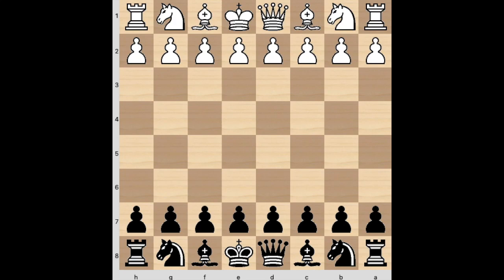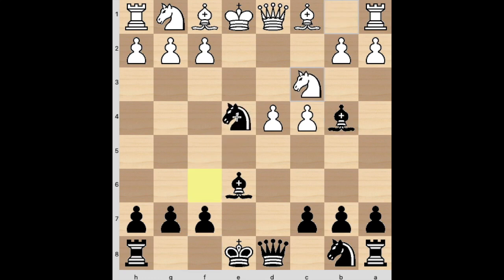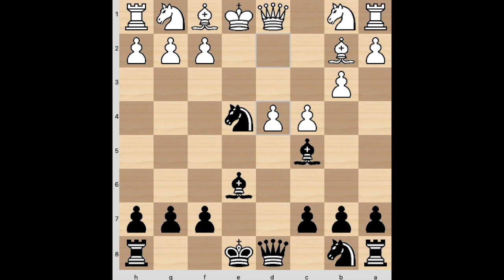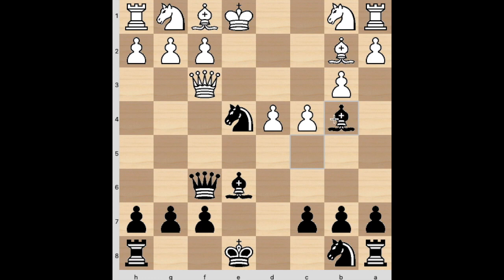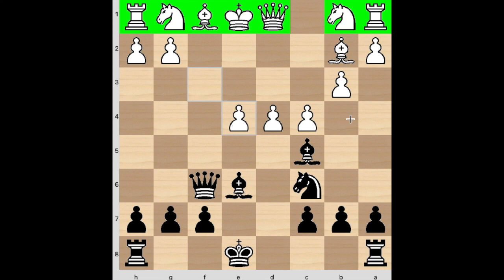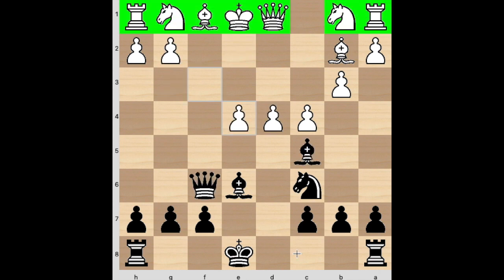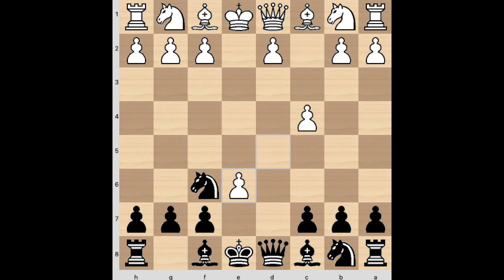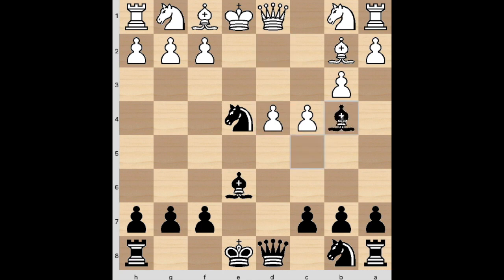Stacia Miniature #5: An Even Icier Attack! (Icelandic Gambit)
In this 3/2 game on chess.com I get an Icelandic Gambit against a higher rated opponent who misplays the opening allowing a vicious attack and the wildest Icelandic Gambit I’ve had to date.

-Stacia

Progress With Chess Twitter:   @pwchess

Other videos in the series:

Stacia's Miniature #1:  Playing the Scandi...as White!? (Scandinavian Defense)
Stacia's Miniature #2:  An Icy Attack (Icelandic Gambit)
Stacia's Miniature #3:  Opening Tricks (Alekhine Defense)
Stacia's Miniature #4:  Destroyed in 9 Moves! (King's Gambit)
Stacia's Miniature #5:  An Even Icier Attack (Icelandic Gambit)